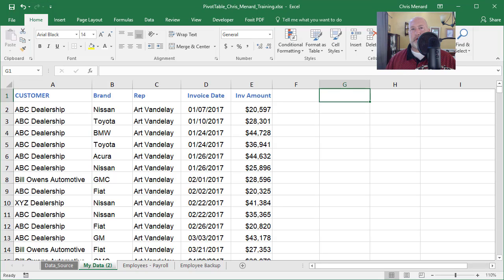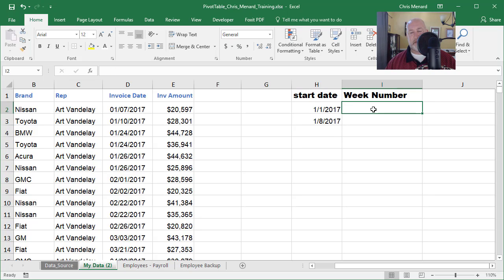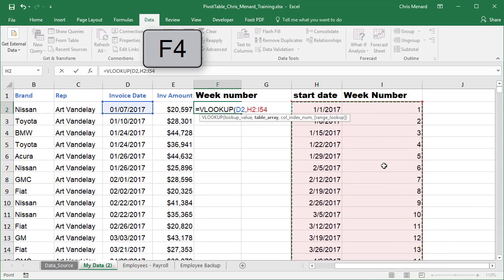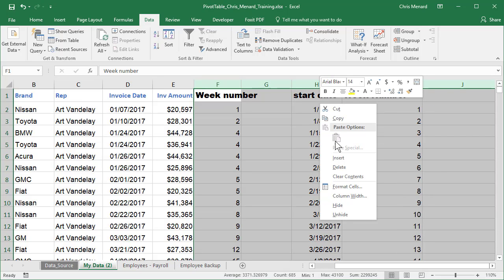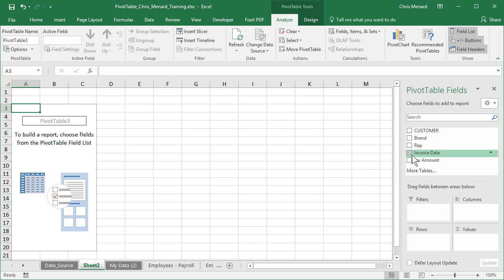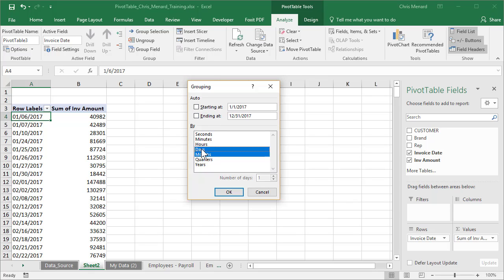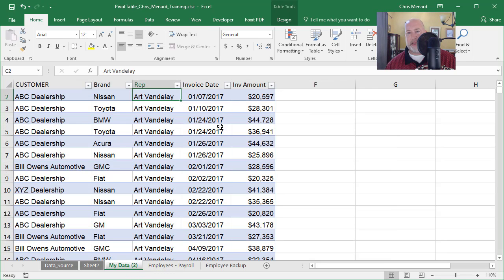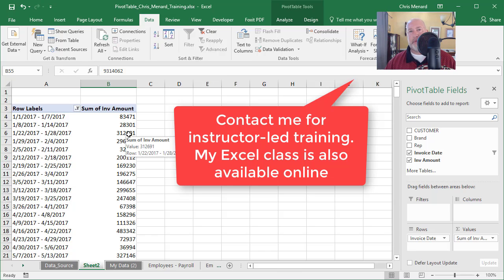Use a PivotTable and Vlookup to find out weekly revenue by Chris Menard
You can use two methods in Excel to find out how much money you made every week. One is Vlookup and the other is PivotTables. I prefer to grouping in PivotTables.

-- EQUIPMENT USED
○ My camera